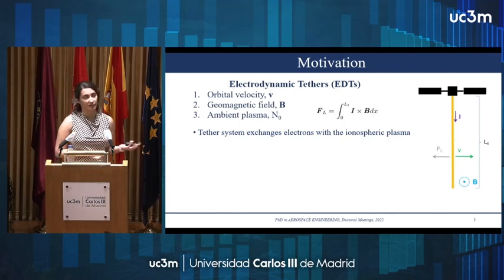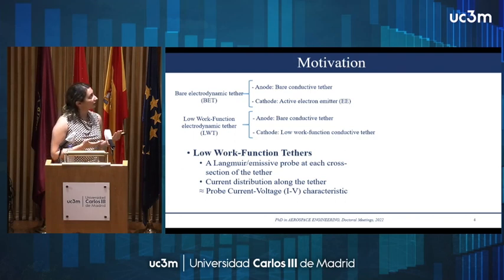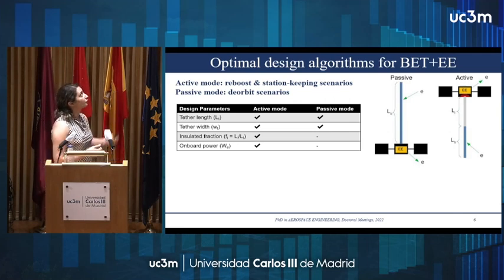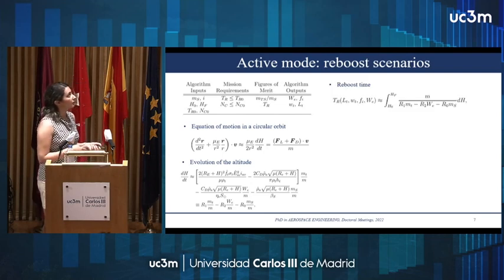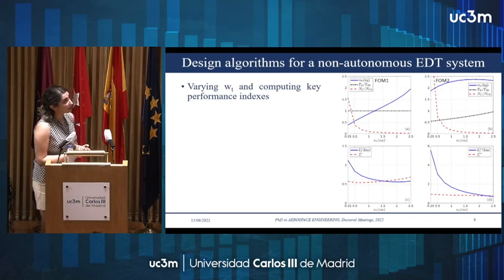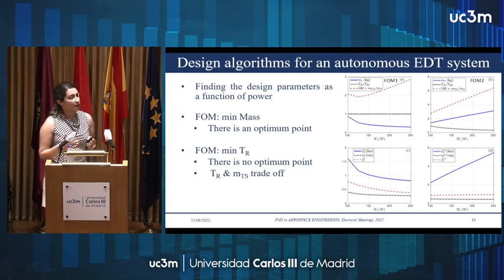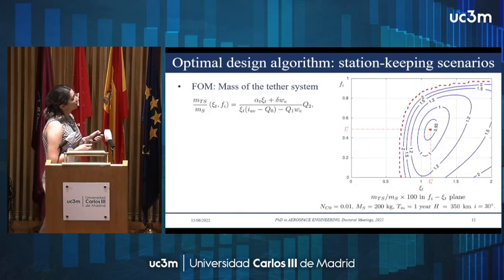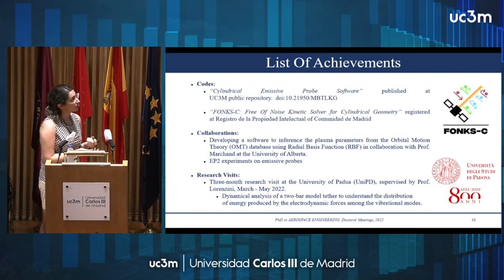PhD Aerospace Engineering Doctoral Meetings 21-22 - S. Shahsavani